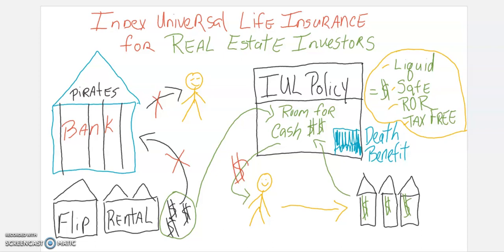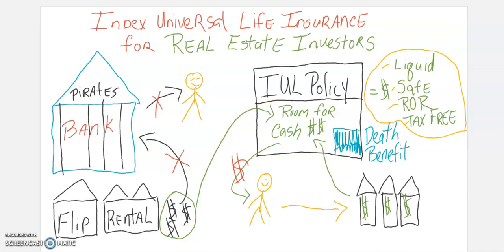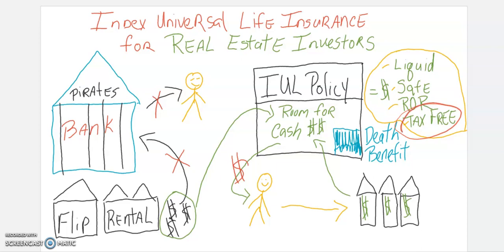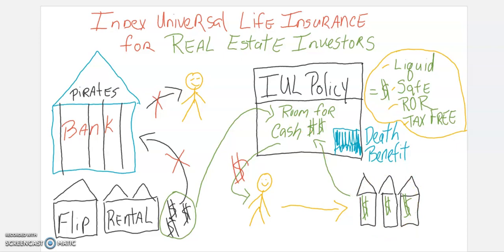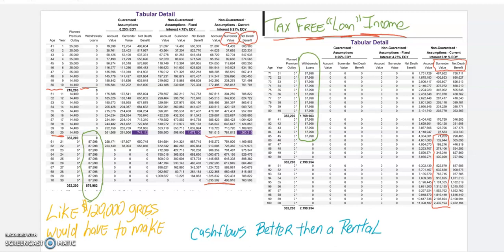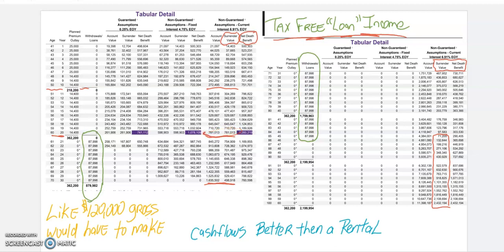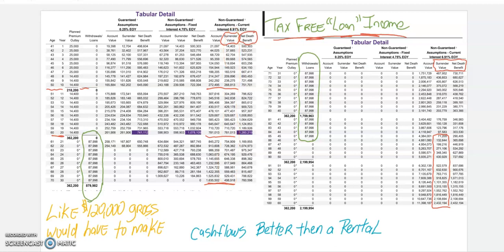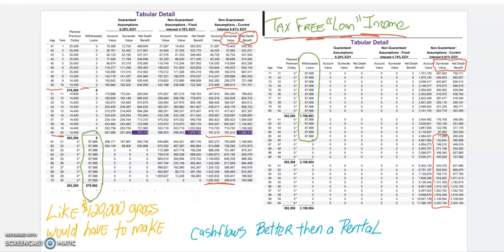Index Universal Life Insurance Strategy for Real Estate Investors & Wholesalers. Fire Your Bank!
Index Universal Life Insurance Strategy for Real Estate Investors & Wholesalers. Fire Your Bank!  Stop making banks wealthy and putting your hard earn flip profits, rental profits, cash out refis and wholesale deal profits into the bank.  Reap the benefits for yourself and build a tax free retirement for yourself